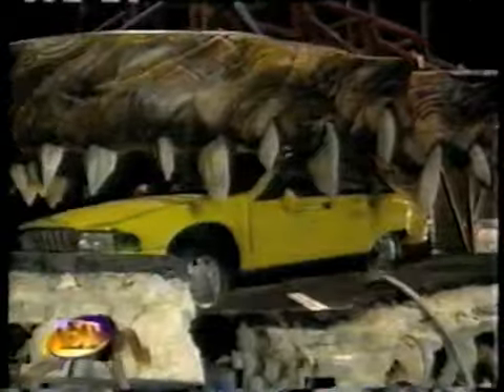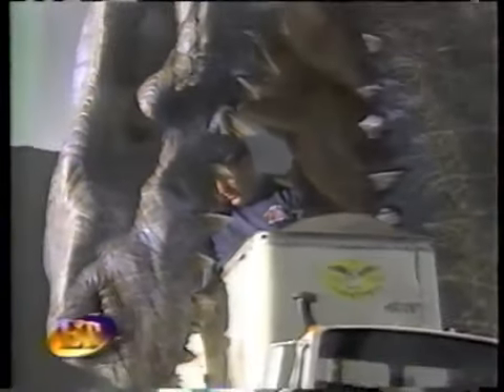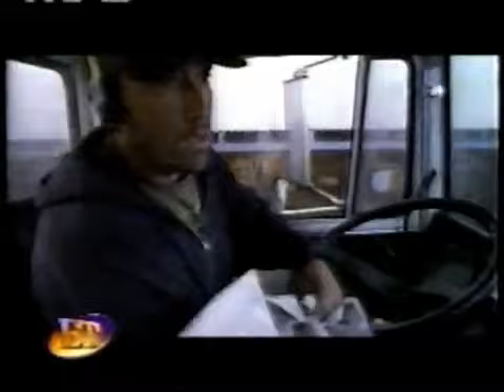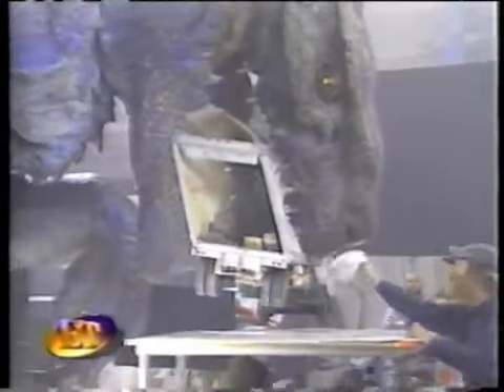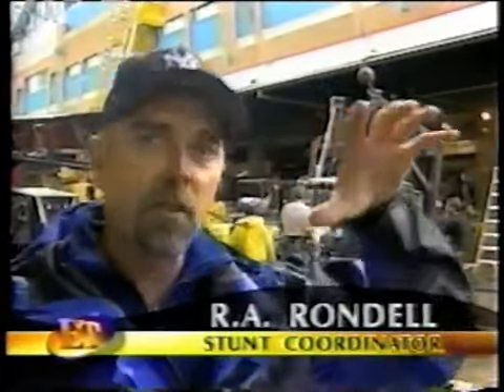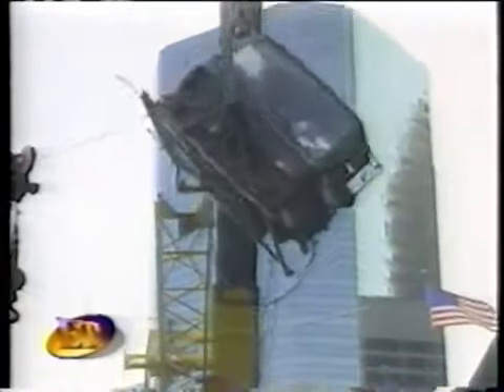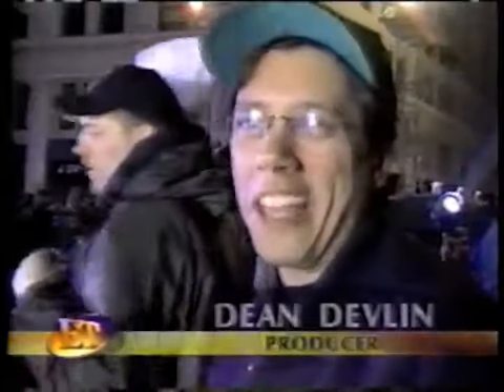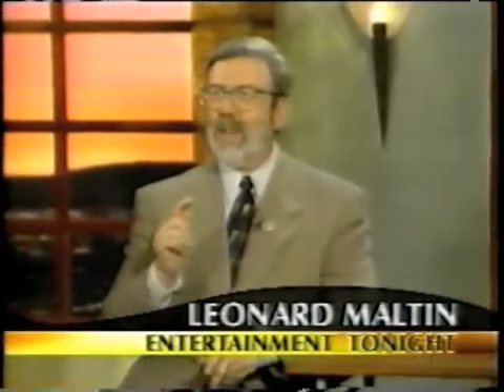GODZILLA® (1998) - News Broadcast #3: Entertainment Tonight Reportage "The Making Of"